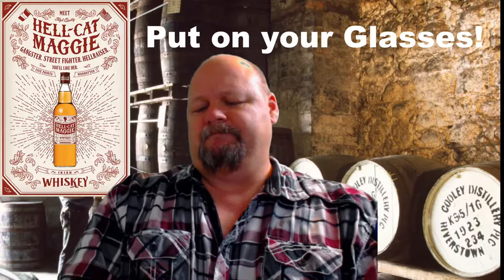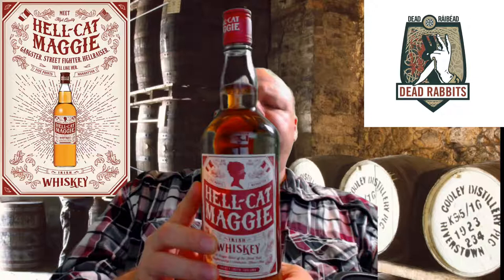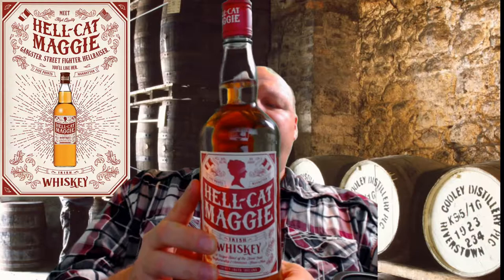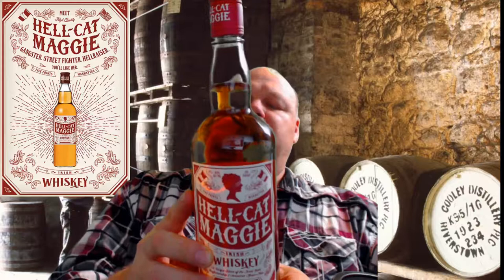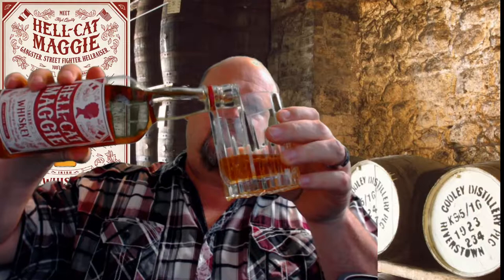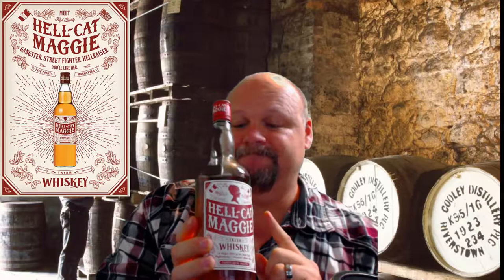HELL CAT MAGGIE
Whisky Under $25 #2